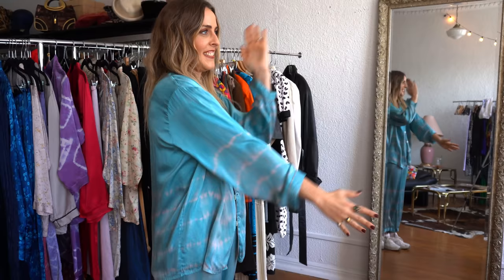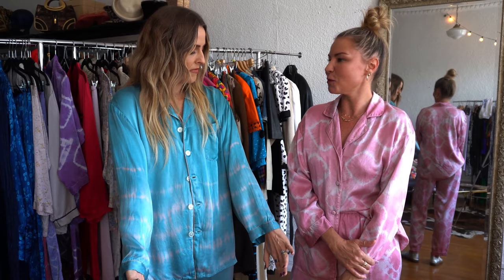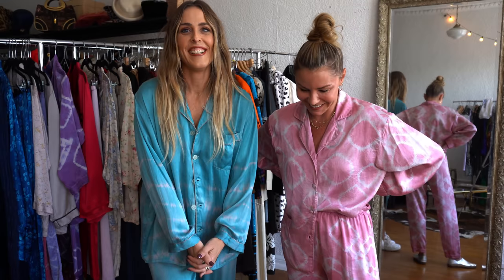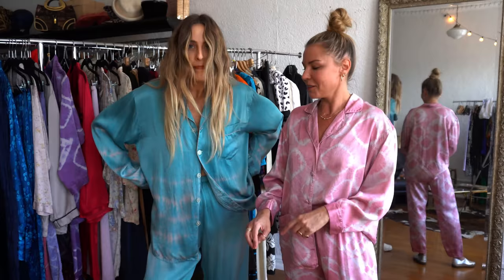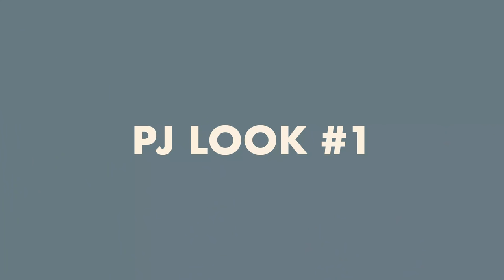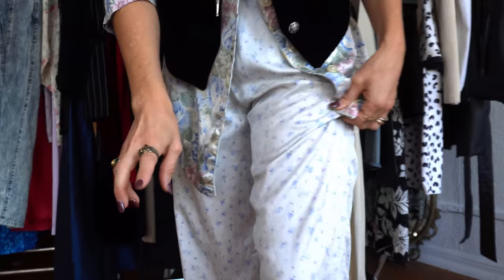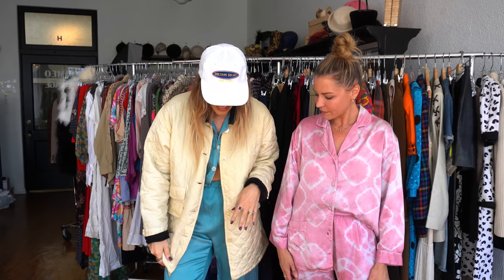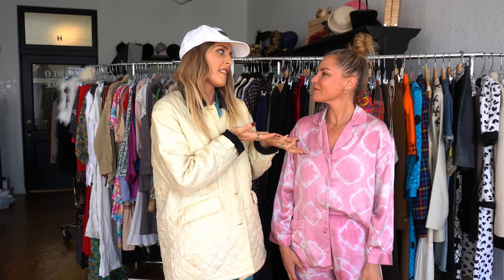HOW TO WEAR PAJAMAS ANYTIME/ FALL OUTFIT IDEAS 2021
I meet up with Simona, of PickJane vintage shop and we show you 5 ways to style pajamas whether you go out to dinner, to a party, to the flea market or a lazy sunday brunch. The pajamas are all vintage 100% silk and some are hand dyed and customized by Picky Jane.

Stoned Rose Lipstick
Hot Gossip Lip Liner